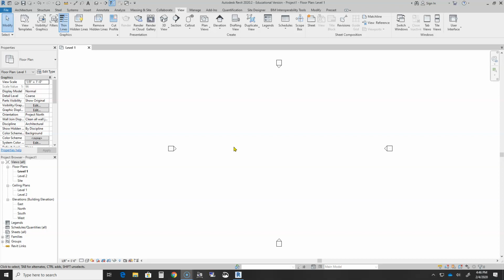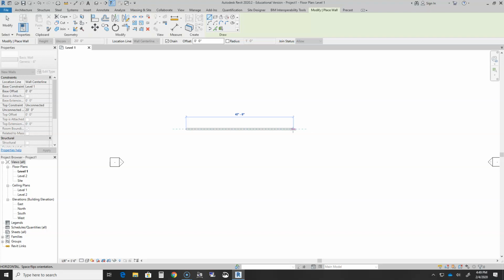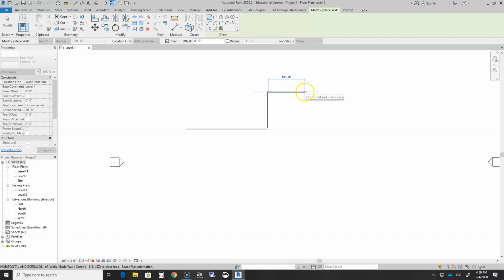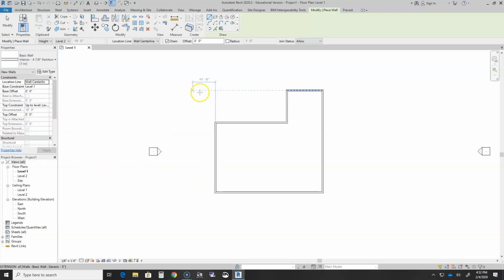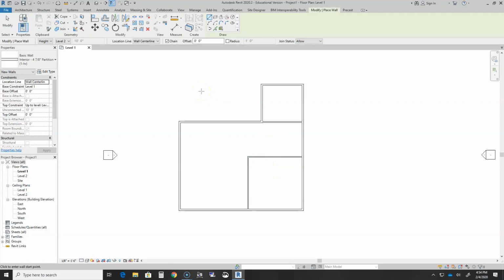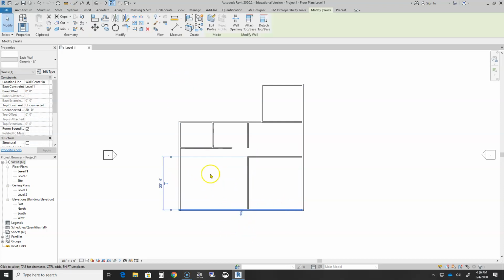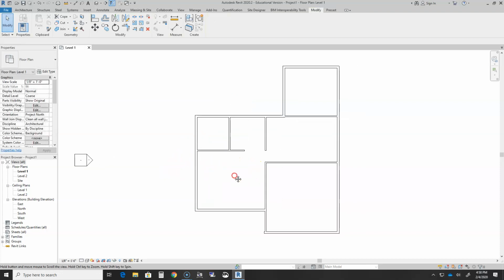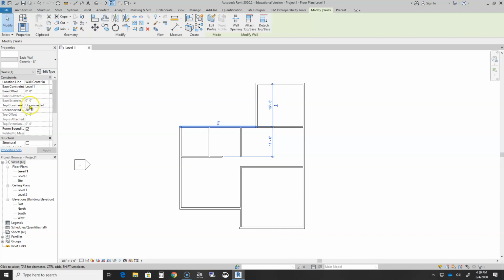Video 02: Revit 2020; Basic Floor Plan Layout